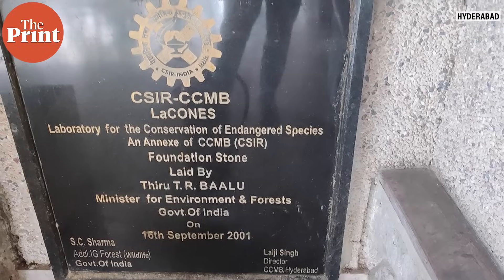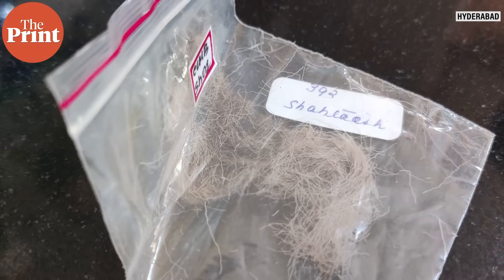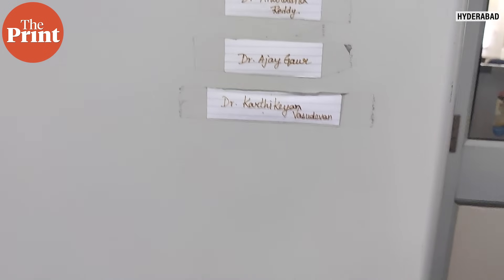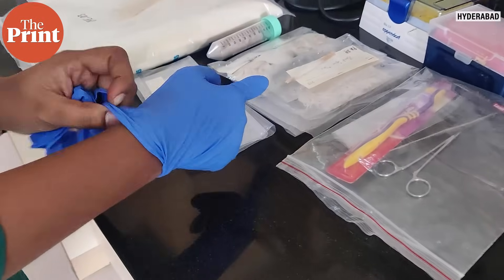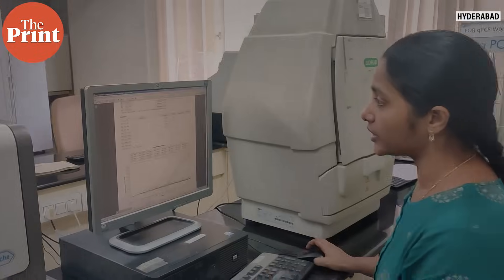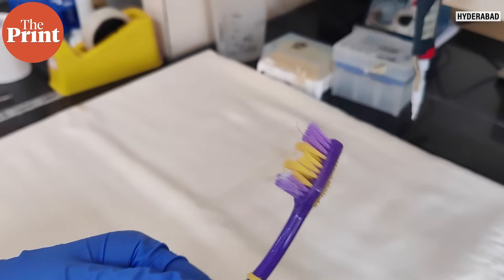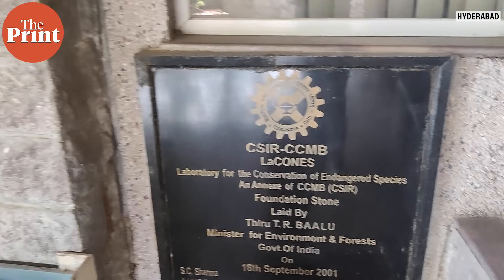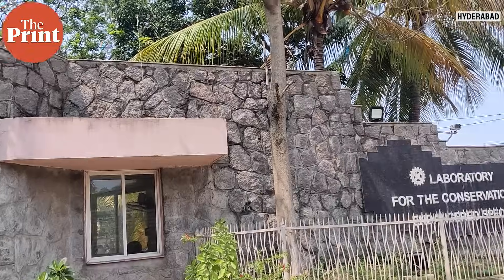Pashmina or shahtoosh? Hyderabad's CCMB develops first-ever DNA test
A first-of-its-kind DNA test by Hyderabad's CCMB can identify pashmina wool from the illegal shahtoosh wool. Watch Akanksha Mishra explain the importance of this test for wildlife crime control in ThePrintGroundReport.